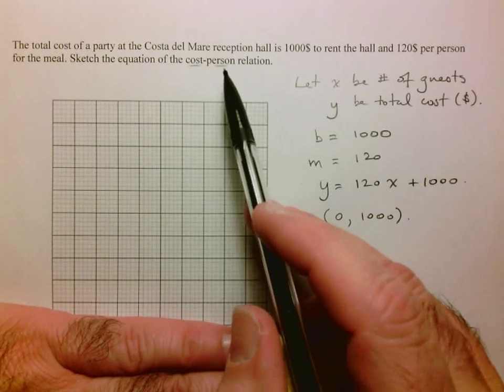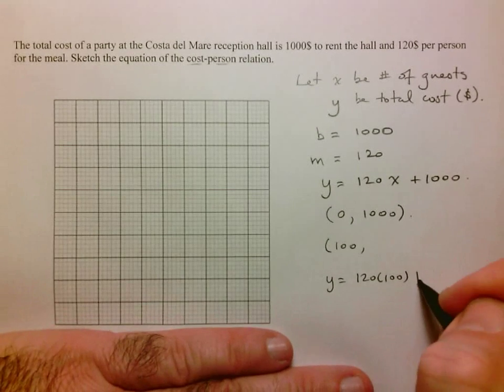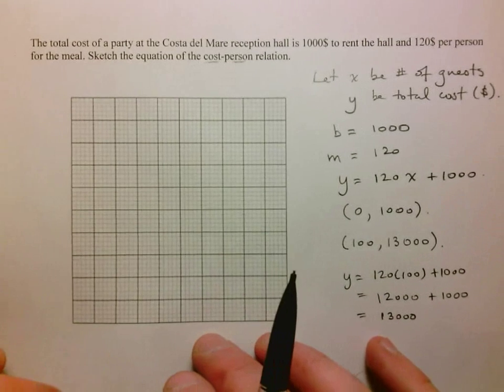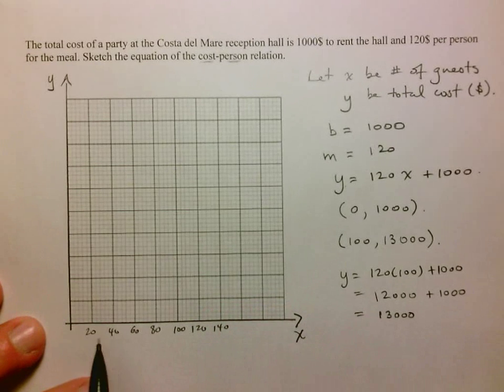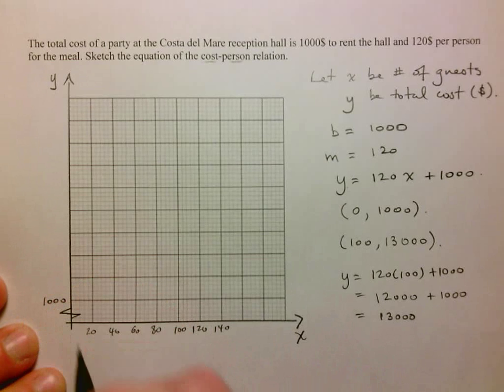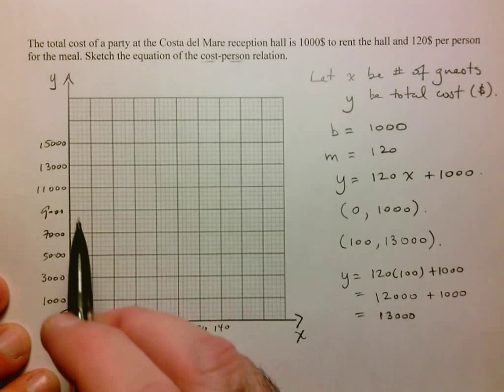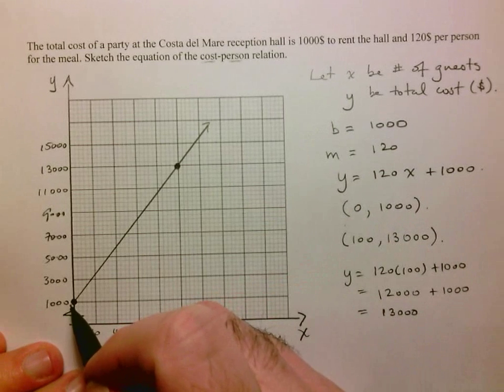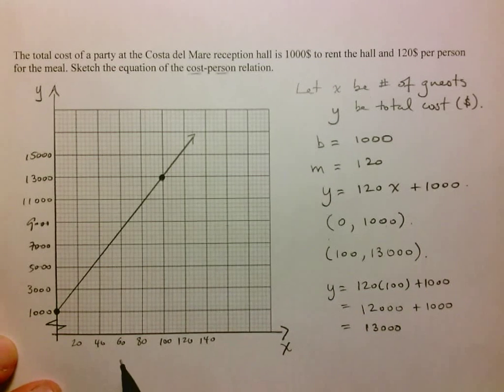MPM1D Sketching the Graph of a Line 2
Sketching the graph of a line from a situation.